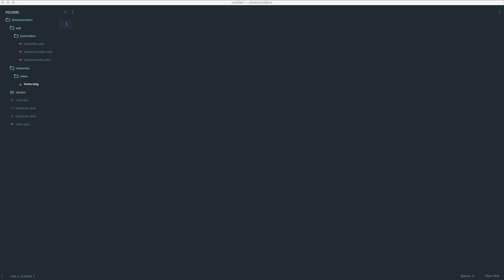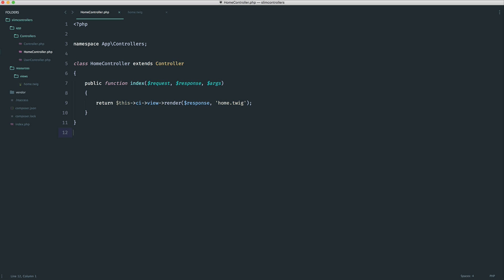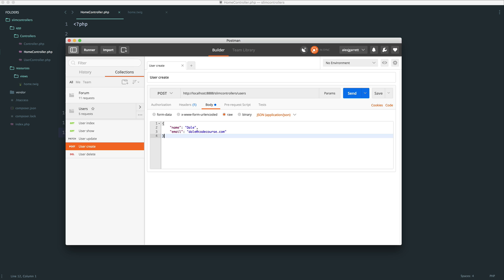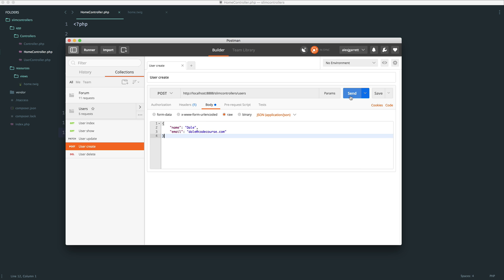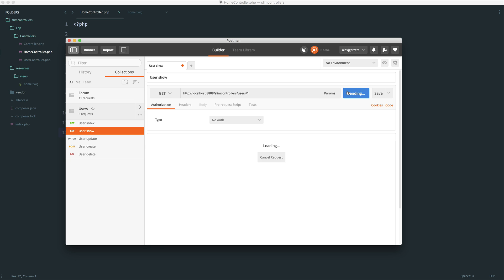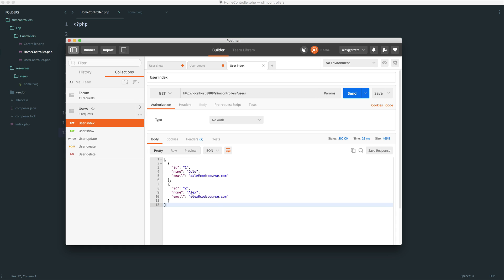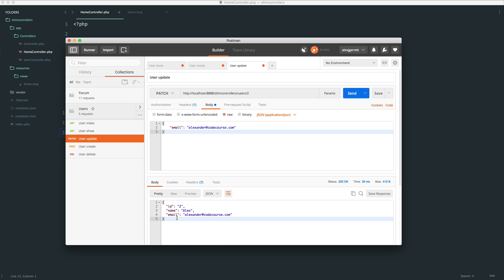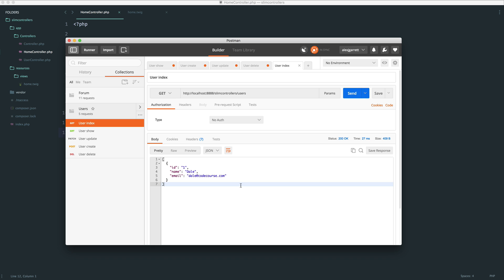00 introduction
Using controllers with Slim 3, and a gentle guide to RESTful controllers